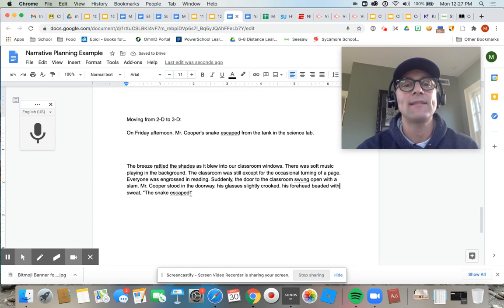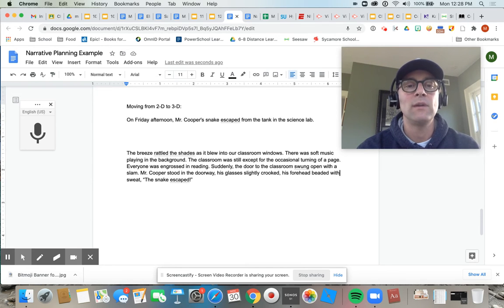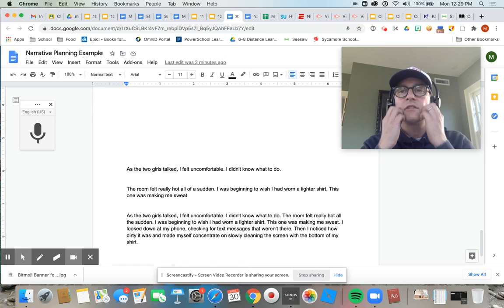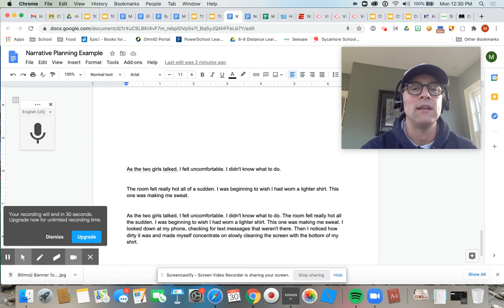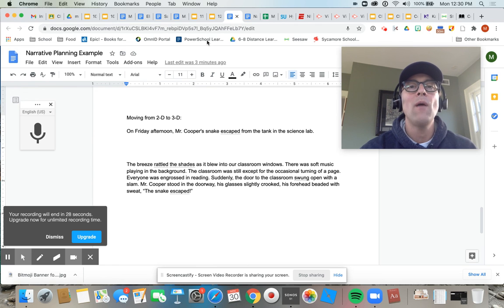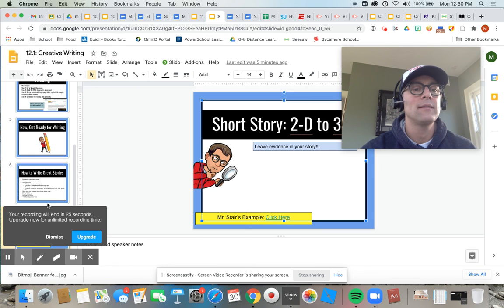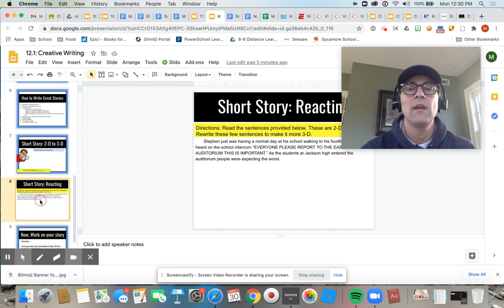Writing 2-D to 3-D Stories